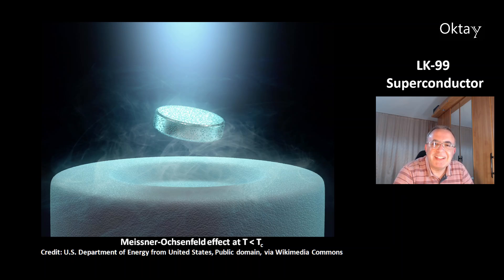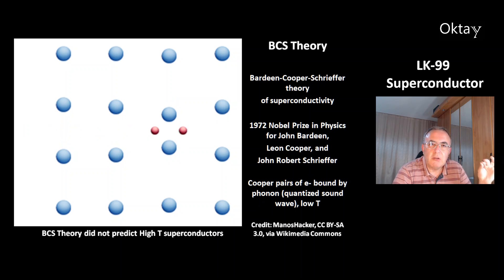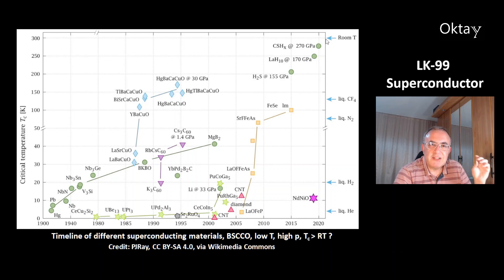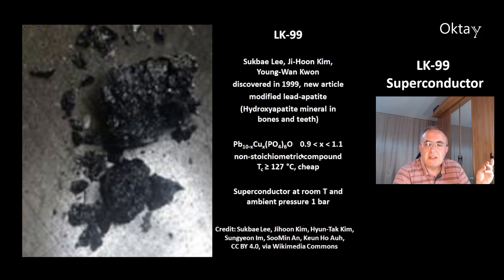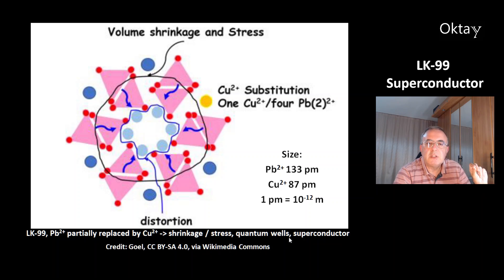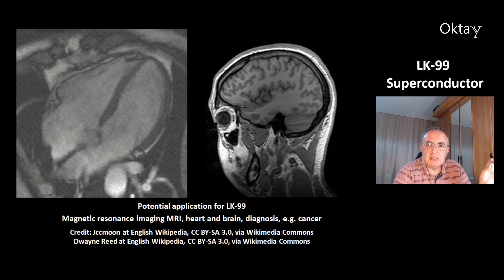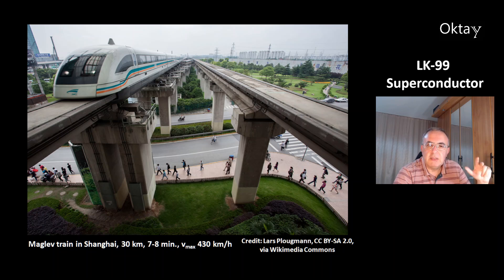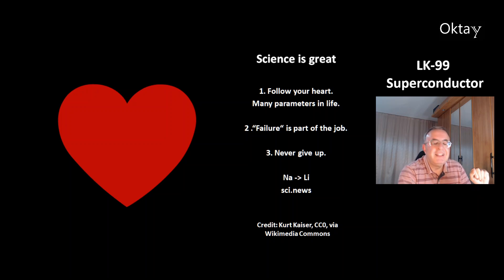LK-99 Superconductor Ep.1 Full Version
This video is about the new superconductor LK-99.

00:00 Meissner-Ochsenfeld Effect
00:55 BCS Theory
01:50 Overview of Superconductors
03:36 LK-99 Compund
05:17 LK-99 Structure
06:59 LK-99 Synthesis
08:08 Applications of Superconductors
09:43 How to make a PhD in Chemistry